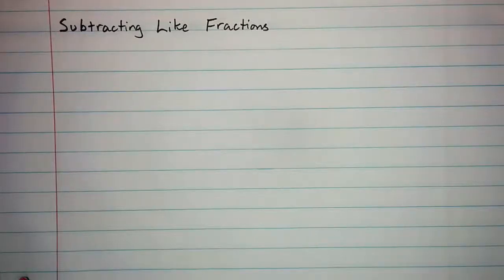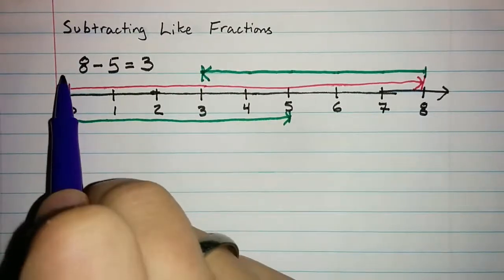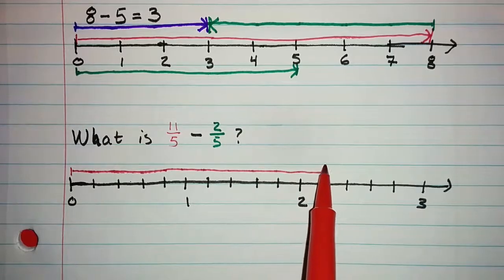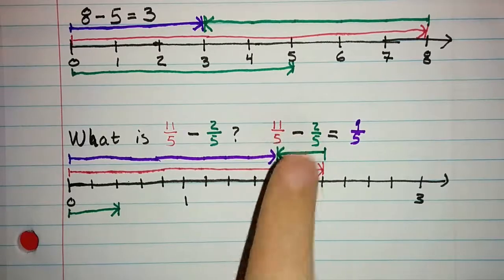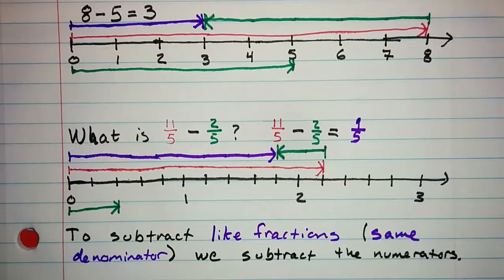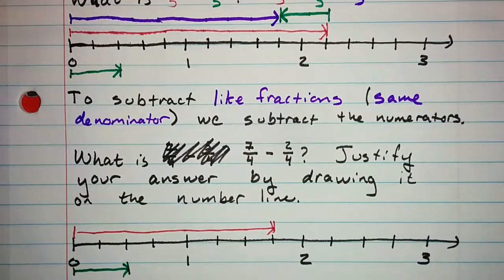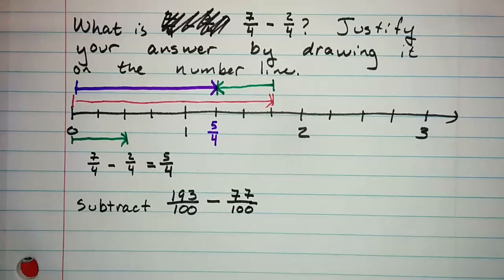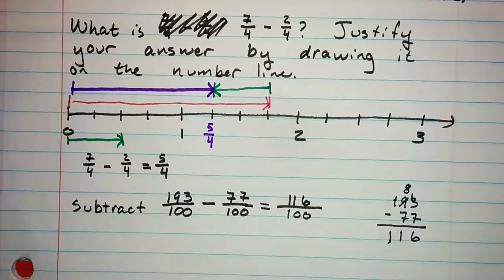B.3.3 - Subtracting Like Fractions